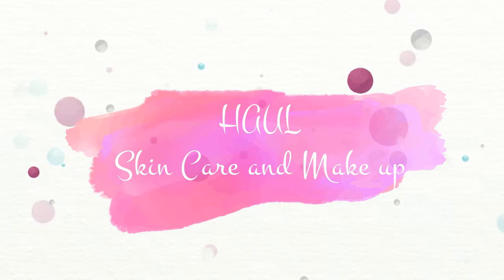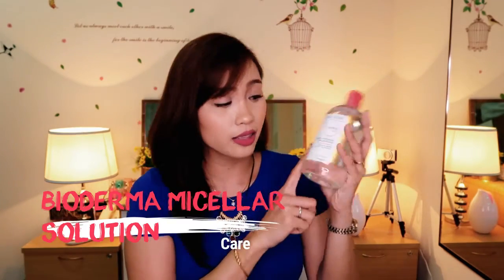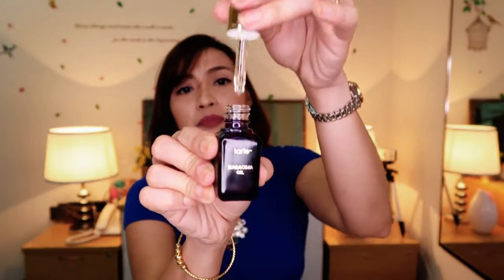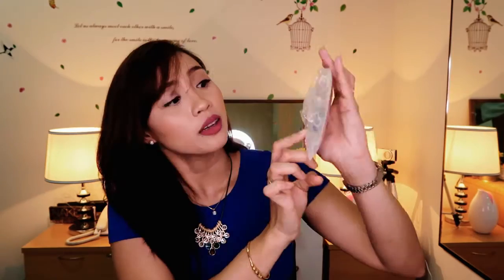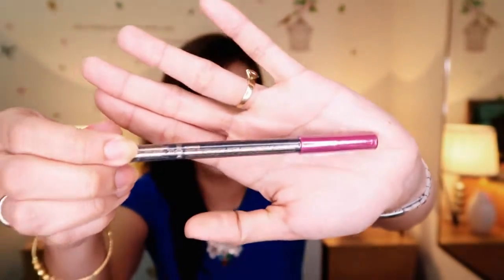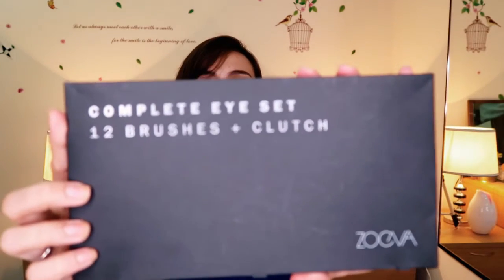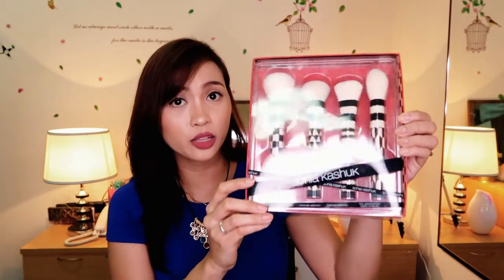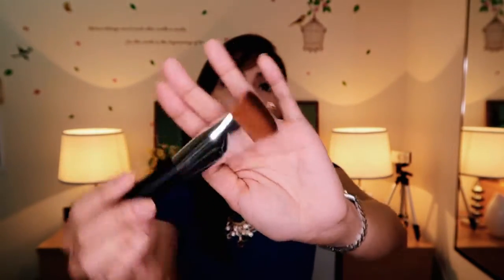Skin Care and Make Up Mini Haul | HangOutWithJaney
Hey guys! I'm Jane and I'm back with a mini haul video. This should have been my February 2017 Haul however I was really busy for the past month.  Let me show you the skin care items, cosmetics and make up tools that I recently got.

Here's the list of the products I mentioned above:

Skin care:
La Roche Posay Anthelios KA Daily Moisturizing Care SPF 50 -  15 Euros, Carrefour Pharmacy, Paris
Bioderma Micellar Solution for Sensitive Skin - 2 for 19 Euros, Carrefour Pharmacy
Tarte Maracuja Oil - 545 Bhatt at Sephora in Emporium, Bangkok
Cetaphil Gentle Skin Cleanser - 2 for 990 Bhatt at Boots, Emporium

Dental Care:
White with Style Sparkle Teeth Whitening Kit - 28 USD plus shipping fee

Make up:
Kiko Milano Smart Fusion Lip Pencil 527 - 2 Euros, O'Parinnor Mall Paris
Primark Lip Pencil - 1.5 Euros, O'Parinnor Mall Paris
Smashbox Lighting Theory Masterclass Palette - 45 USD from USA
Guerlain Meteorites Compact #3 Medium - 1750 Bhatt, Bangkok Duty Free
Zoeva Complete Eye Set - PHP 3769, SephoraPH

Cheap Brushes from MBK in Bangkok:
 Kabuki Brush with Pouch - 250 Bhatt
Angled blush/Contour Brush -  200 Bhatt
Contour Brush - 250 Bhatt